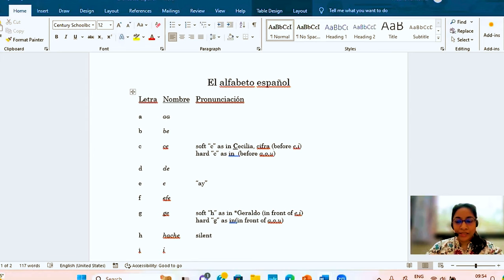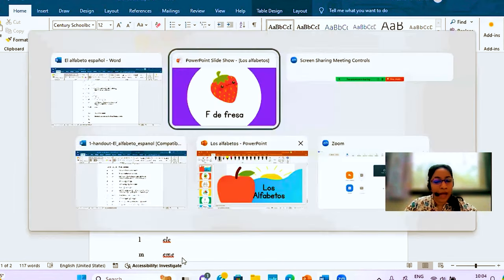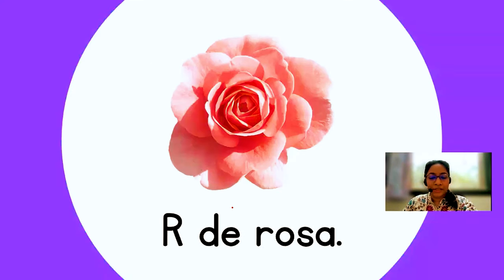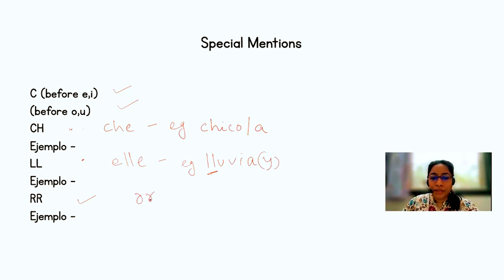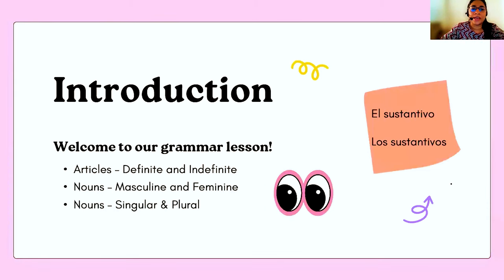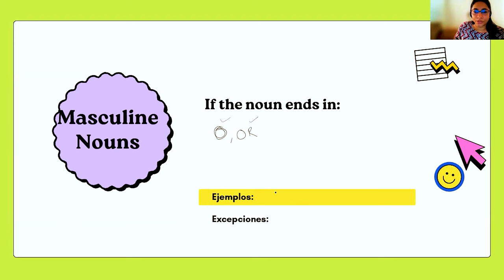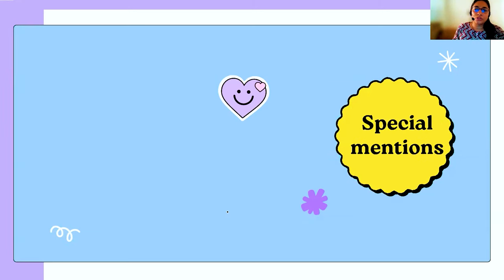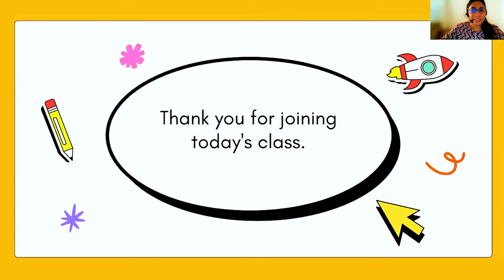Mastering Spanish: El Alfabeto Español + Nouns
Keep Rocking 🚀

🚨 Don't miss out on our next session!

🔍 Video Highlights:

00:09   Los Alfabetos
28:31   Nouns